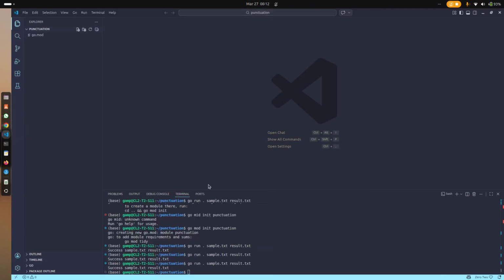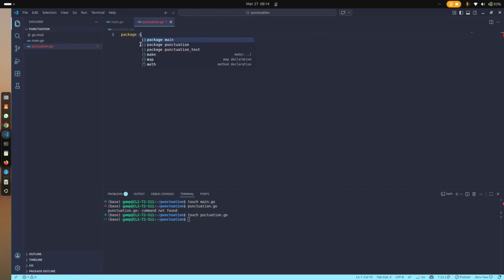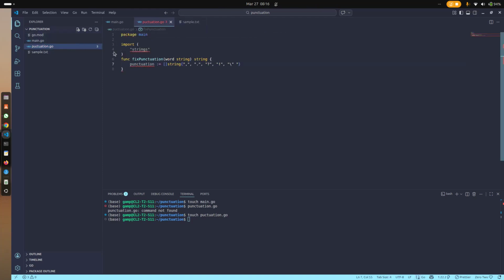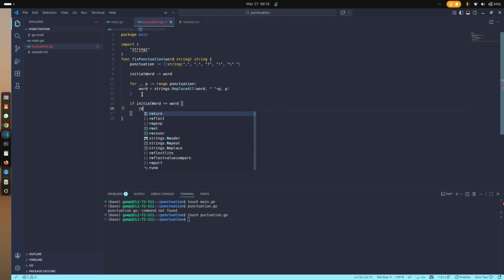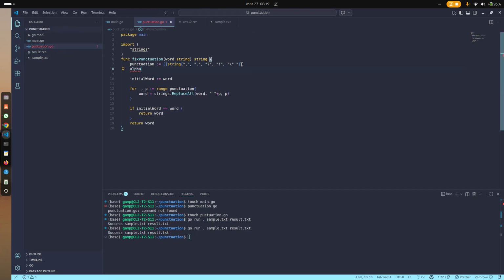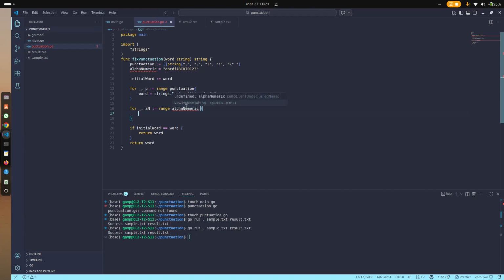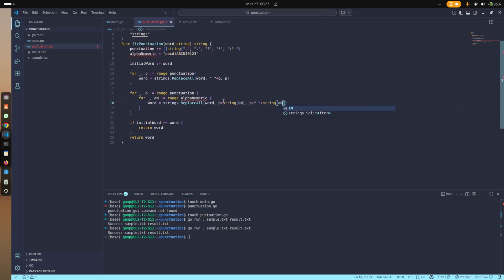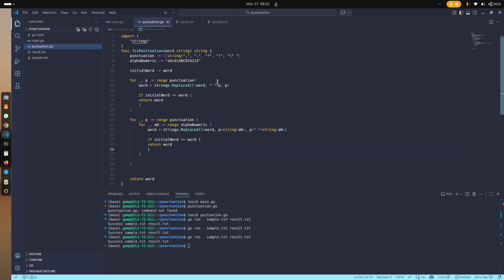How to fix punctuation in a text file using golang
In this video, I walk you through the process of creating a Go program that fixes punctuation in a text file. We start by setting up our main.go and computation.go files, where I demonstrated how to replace unwanted spaces around punctuation marks. I also show you how to ensure that there is a space after punctuation when followed by alphanumeric characters. I encourage you to practice this with additional computations like handling colons and semicolons. Please try implementing these changes in your own projects and let me know how it goes!